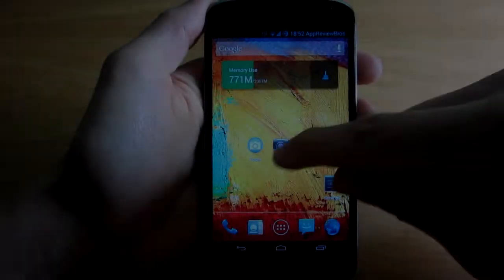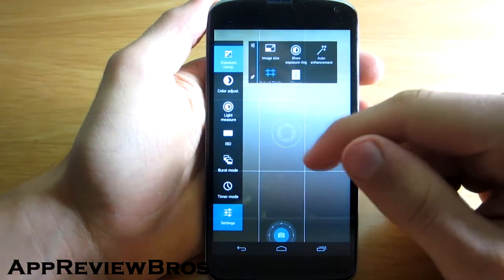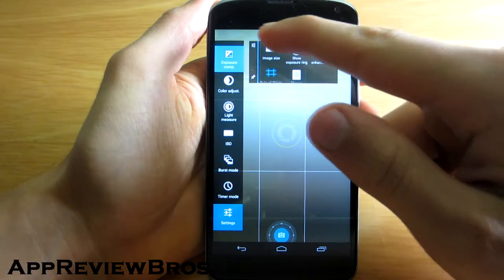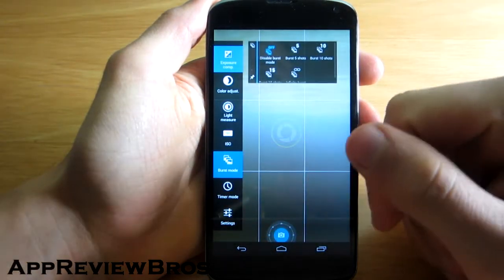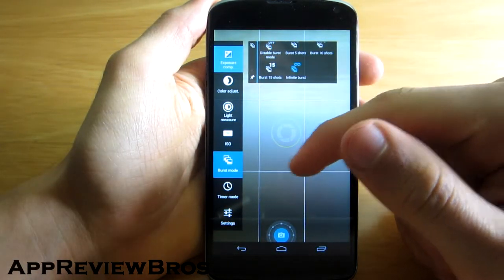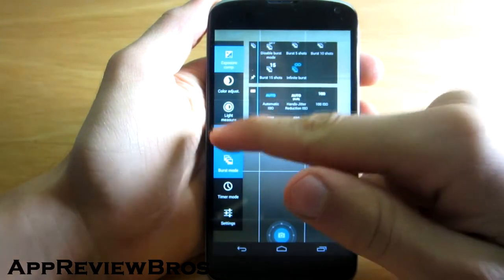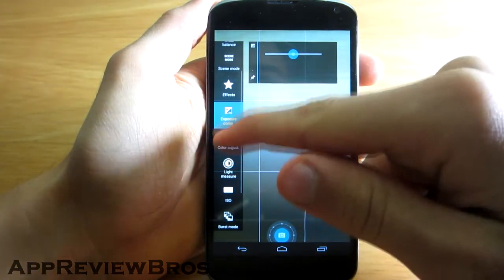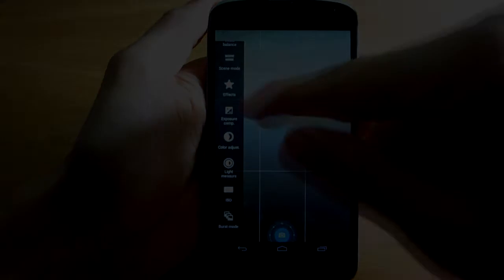Focal vs Stock Camera - Picture Quality Comparison + Review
Focal vs Stock camera - who wins?

I believe both applications produce the same quality pictures, though Focal may have more options that you can play with thus making the picture quality better.

Video recorded with Canon PowerShot ELPH 300 HS